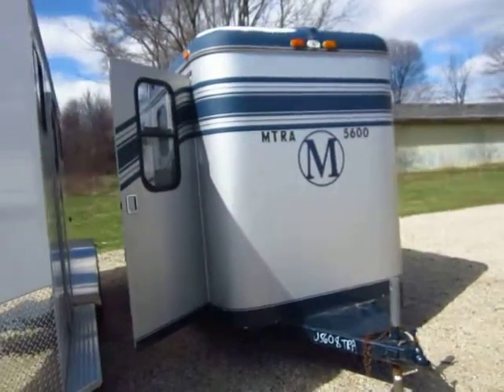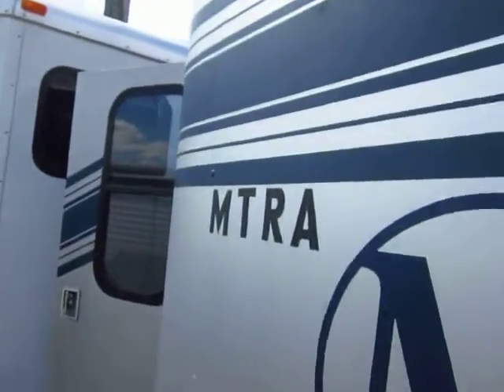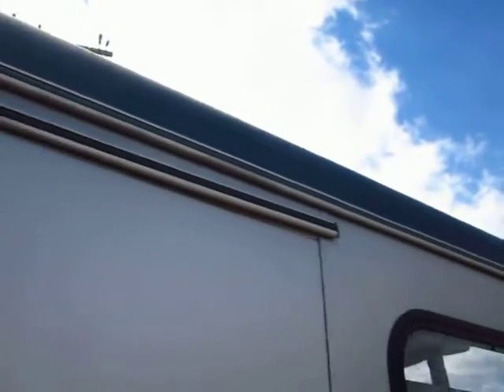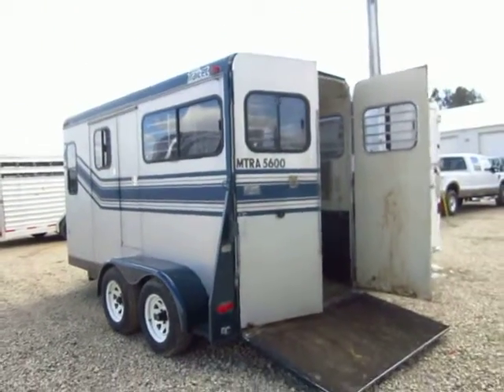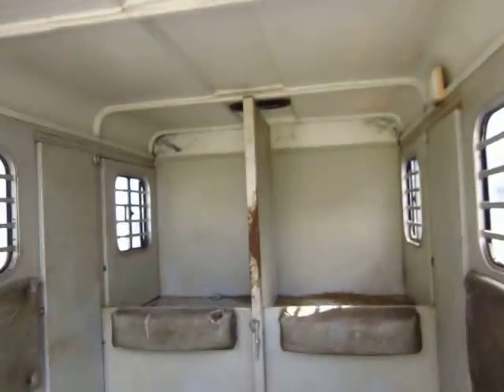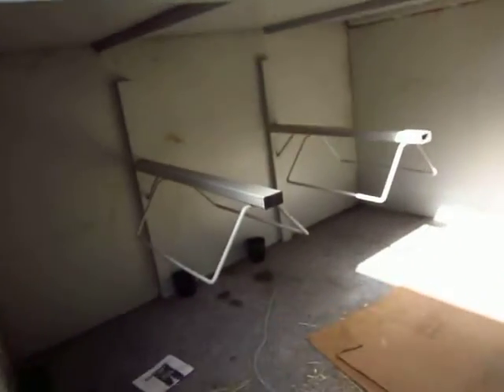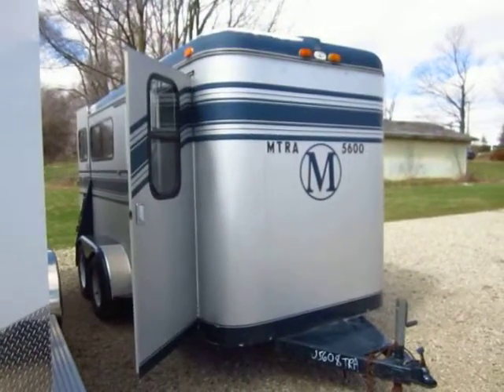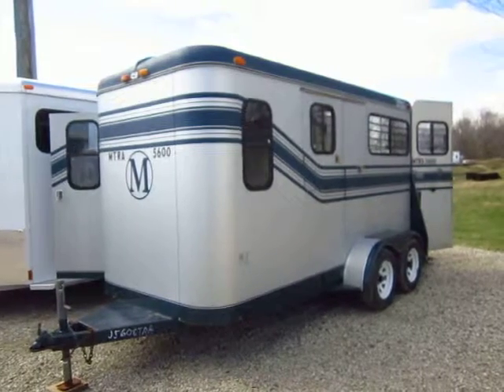(Sold) HaylettRV.com - 1994 Trailet Horse Trailer